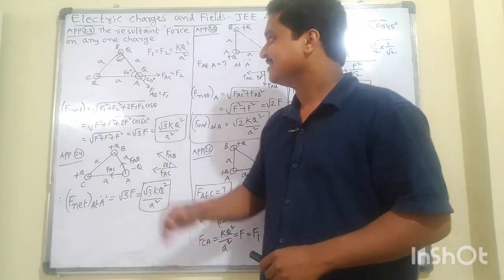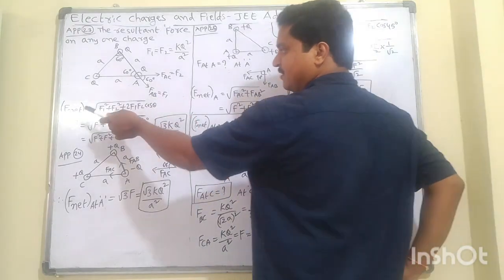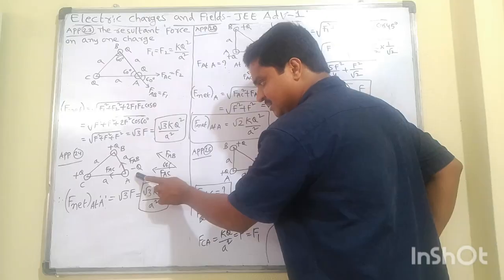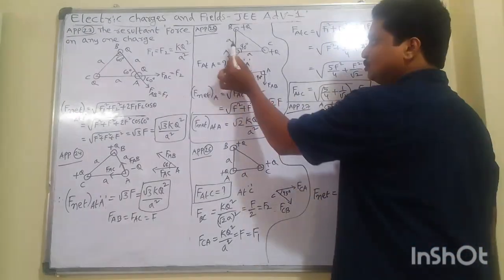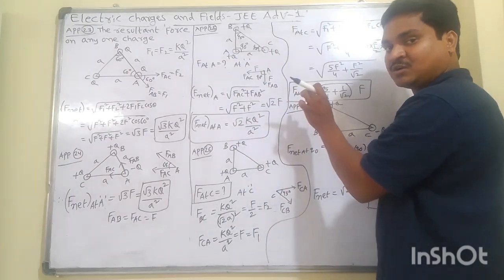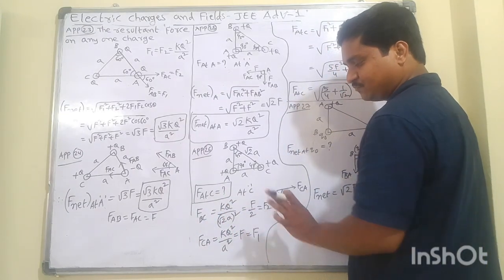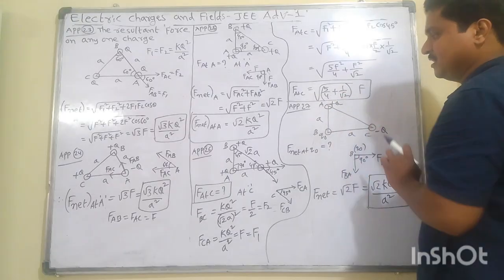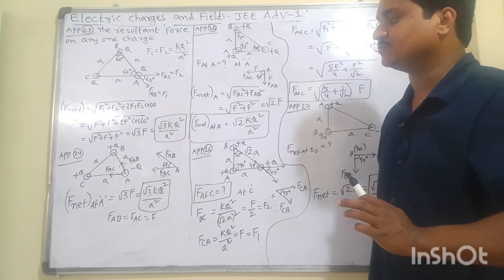Electric charges and Fields JEE NEET applications from 23 to 27